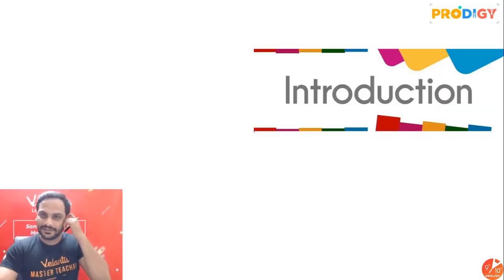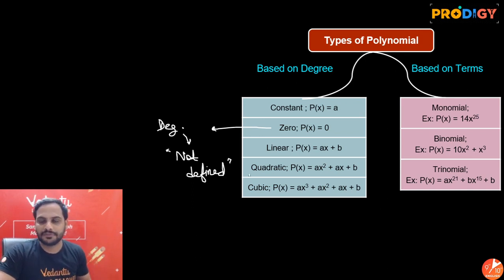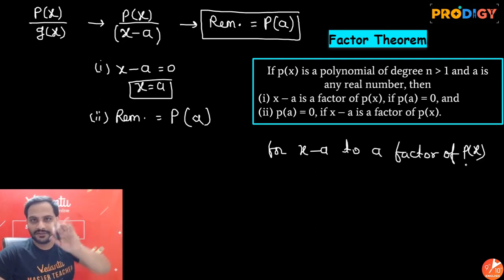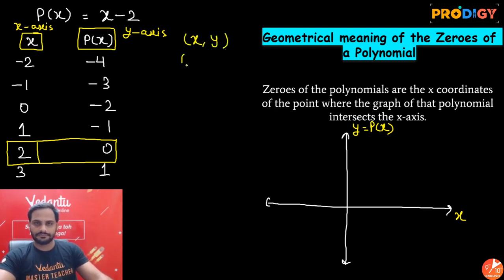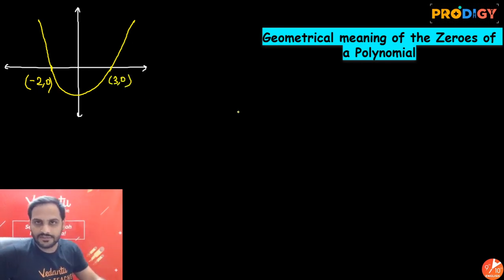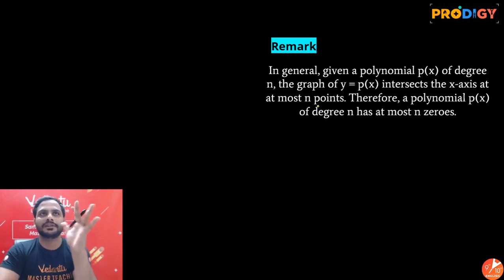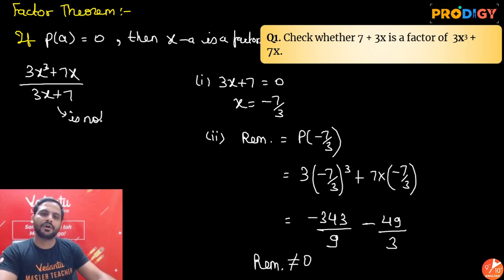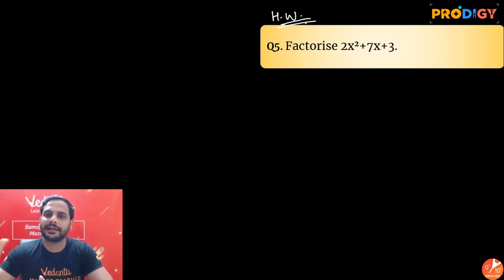Polynomials L-1 | Introduction and Geometrical Meaning of zeroes | Prodigy 2022 🔥 - CBSE 10 Maths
Polynomials - Introduction and Geometrical Meaning of zeroes | Prodigy Series ✨ - CBSE 10 2022 | CBSE Class 10 Maths Chapter 1 | NCERT Solution by your Master Teacher Gopal Sir. 👨‍🏫 This session helps your giant leap to grade 10 becomes easy by taking Polynomials - Introduction and Geometrical Meaning of zeroes in a simple manner. The students who are going to Prepare 10th Board exams must watch this session before starting their Board Preparation. 🎯 Here, Gopal Sir will be discussing Polynomials Class 10 CBSE | Class 10 Maths Chapter 2 | Polynomials Class 10 Vedantu | Polynomials Class 10 Questions | Polynomials Introduction and Geometrical Meaning of zeroes | Polynomials Important Topics | Polynomials Revision | Prodigy 2022 Series.

The Vedantu online class will help you make a strategy to decode the concept, learn every detail of today’s topic Polynomials Class 10 CBSE | Polynomials Important Topics | NCERT Solution for Class 10 Maths Chapter 2 | Introduction and Geometrical Meaning of zeroes | Polynomials Introduction | Zeros of the Polynomial | Class 10 Maths Chapter 2 | Polynomials Class 10 Vedantu | Polynomials Class 10 Questions | Problems on Polynomials Class 10 | Polynomials Class 10 | Polynomials Class 10 NCERT | Polynomial Equations | Polynomials | CBSE Class 10 Maths Chapter 2 | CBSE Class 10 Maths | CBSE Class 10 | CBSE Class 10 Maths | Free Online Classes | Vedantu Online Classes | CBSE Board Exam 2022 | Prodigy 2022 Series.

🎯 Let us know your doubts and what you think 🤔 about today’s topic “Polynomials - Introduction and Geometrical Meaning of zeroes | CBSE Class 10 Maths Chapter 2”, please comment in the below 👇 section, we will respond and solve your doubt ASAP.

Thanks for your support in the “Polynomials - Introduction and Geometrical Meaning of zeroes | Prodigy Series - CBSE 10 2022 | CBSE Class 10 Maths Chapter 2” session Vedans!! See you in the next surprising session.